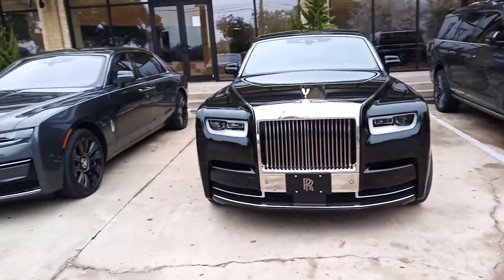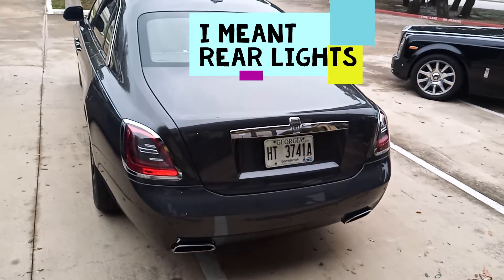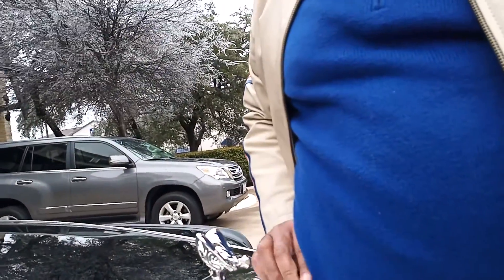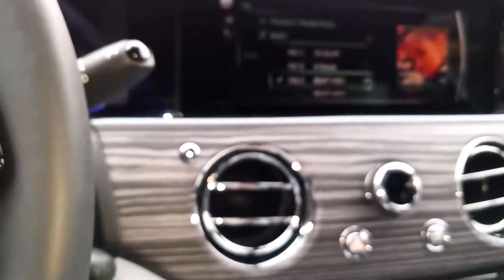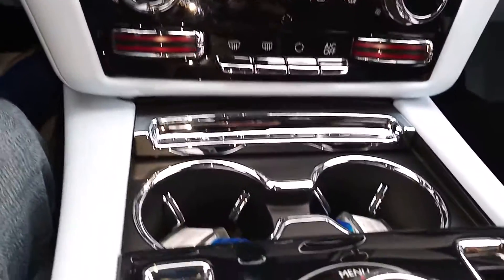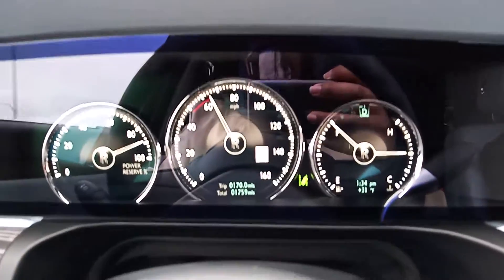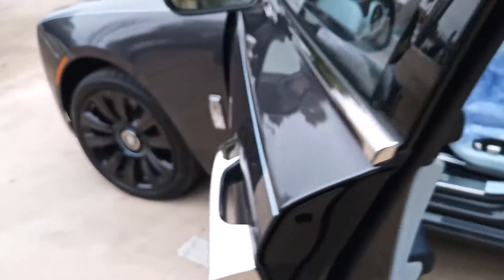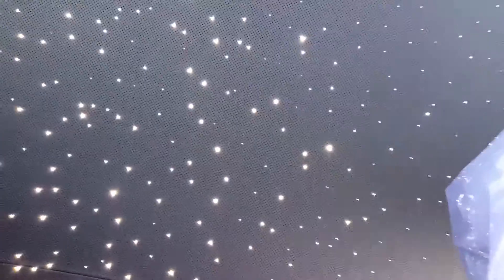If you see a Rolls Royce sedan do you know if it's a Ghost or Phantom? Phantom vs Ghost Part 1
In this video a visit to the Rolls Royce of Austin dealership afforded me the opportunity to drive the Rolls Royce Ghost and review the Rolls Royce Phantom as I showed their differences.  Both are absolute high levels of luxury, and anyone would be overjoyed to own either one.  This video shows the great features of both as well as the differences in the Ghost and the Phantom.  Although we were planning to test drive both, we were delayed our filming time and the test cars were scheduled to move on to the next stop on their "national tour."

Rolls Royce of Austin also includes Bentleys, Aston Martins, McLaren, Ferrari, Lamborghini and other luxury and super cars.